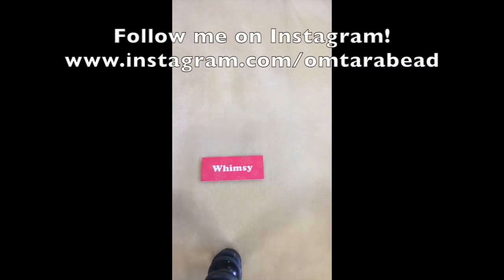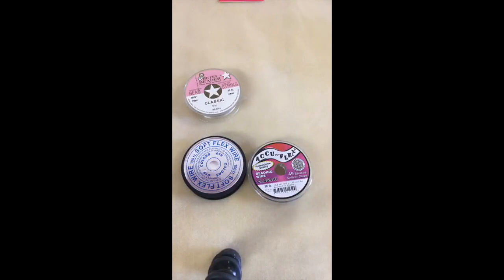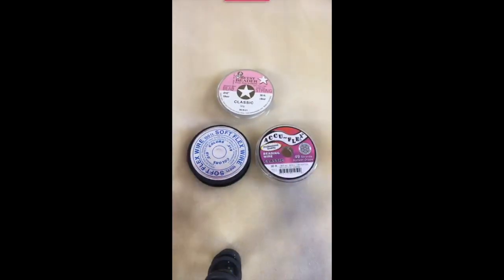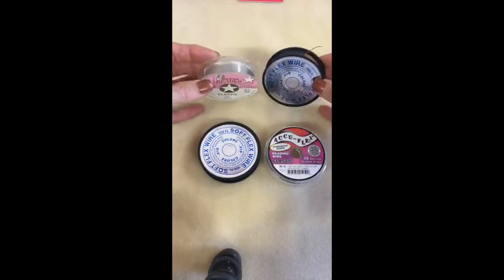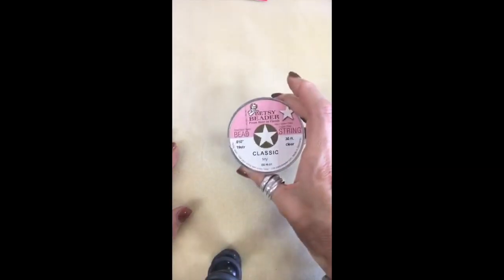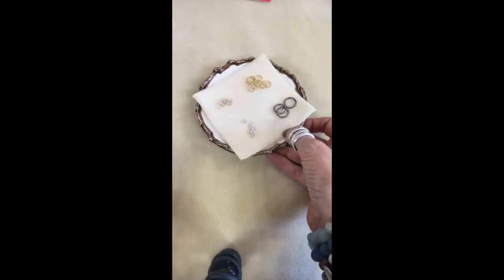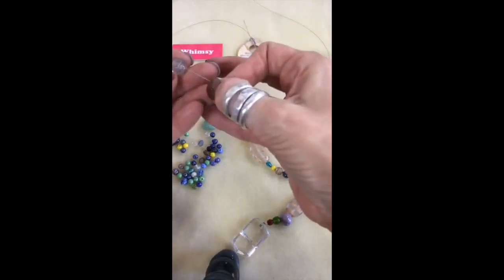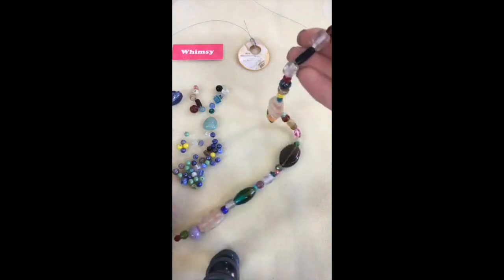Beading 101 with Laura Gasparrini: Intro 9_6_18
An Om Tara Beading 101 Thursday video with Laura Gasparrini showing "What you Need to Bead" - tools and supplies, along with a demo on creating a Sun Catcher using your stringing and crimping skills!